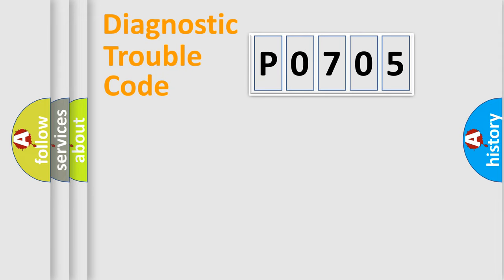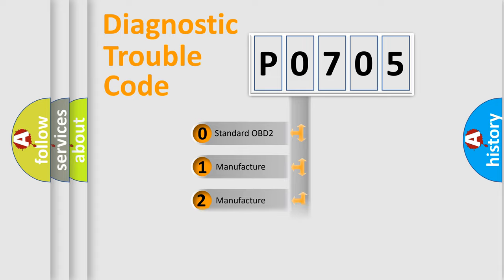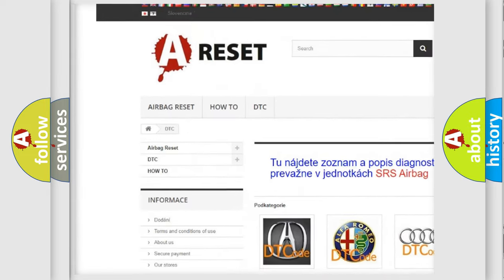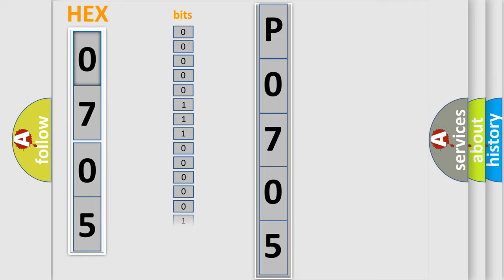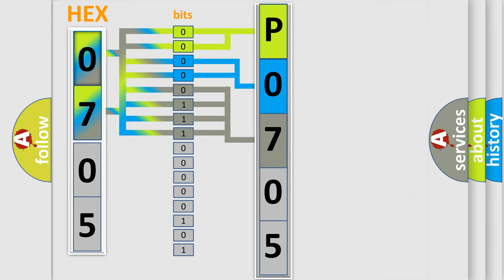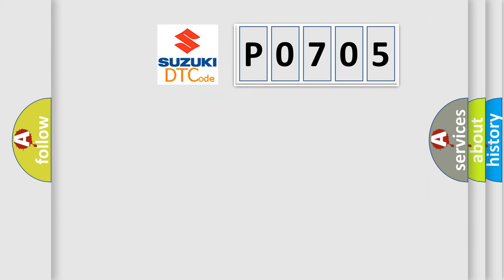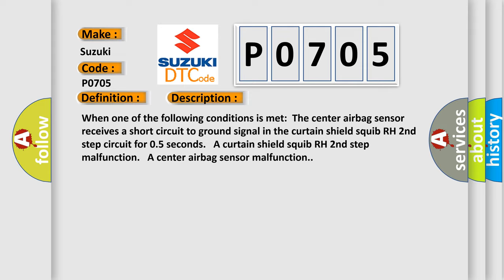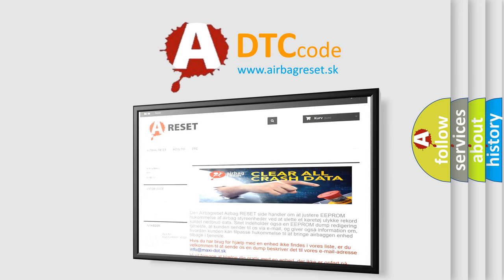DTC Suzuki P0705 Short Explanation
Contents:
0:21 Basic DTC analysis according to OBD2 protocol standard.
1:48 Insight into programming
2:58 A diagnostically understandable description of the Diagnostic Trouble Code
3:05 Basic error definition

Make:
Suzuki
Code:
P0705
Definition:
Short to GND in Curtain Shield Squib RH 2nd Step Circuit
Description:
When one of the following conditions is met:The center airbag sensor receives a short circuit to ground signal in the curtain shield squib RH 2nd step circuit for 0.5 seconds. A curtain shield squib RH 2nd step malfunction. A center airbag sensor malfunction.
Cause:
 No.2 floor wire Curtain shield airbag assembly RH (Curtain shield squib RH 2nd step) Center airbag sensor assembly